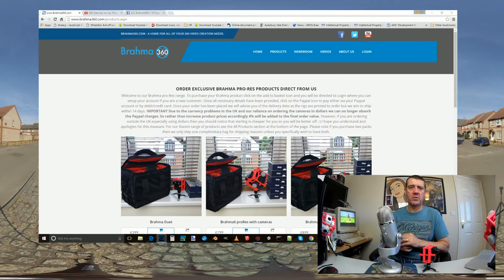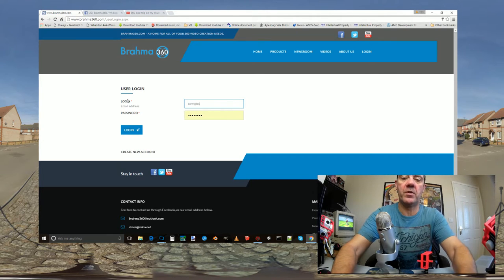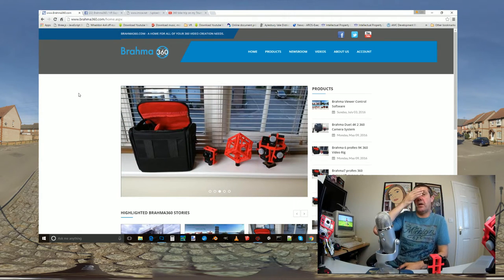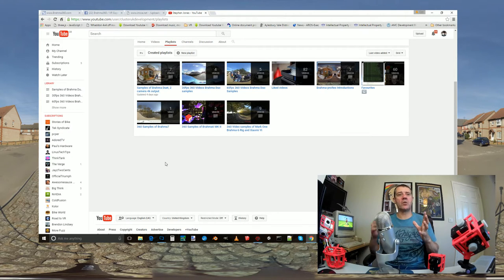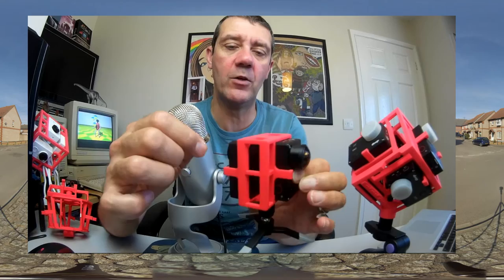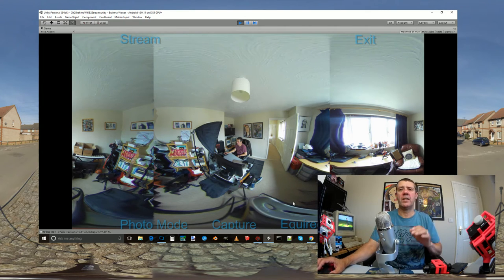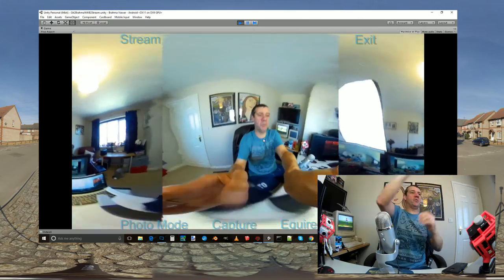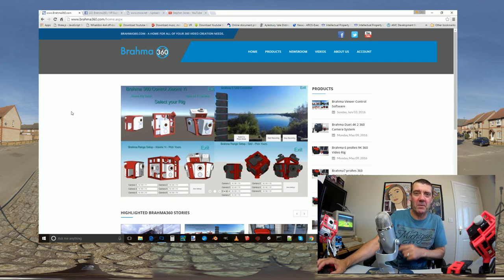Brahma 360 video range July update, playlist in description.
00:00 - Welcome and thanks
14:00 - Terms and conditions
20:30 - Hints and Tips
25:00 - Giroptic 360 cam
29:40 - Progress on software
40:20 - Yi 4K cameras and rigs update
43:40 - Investment discussion